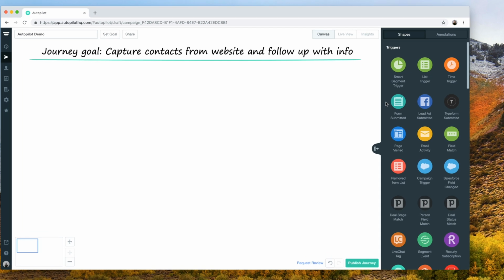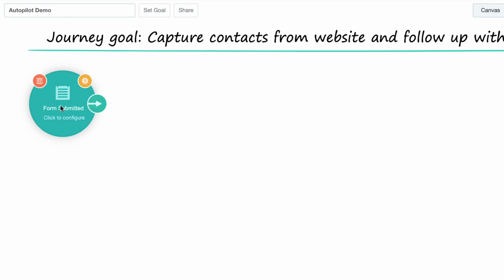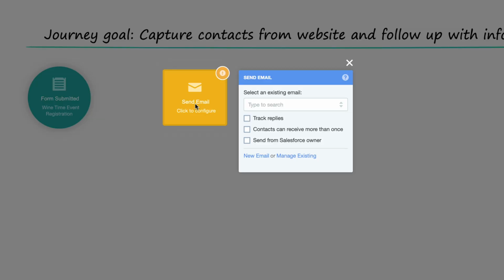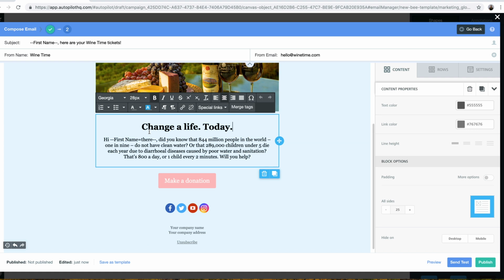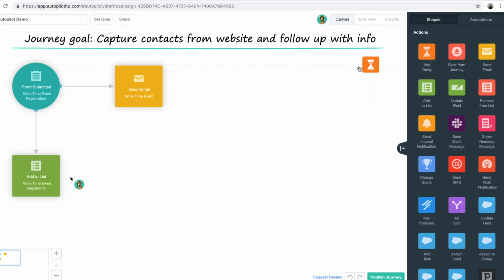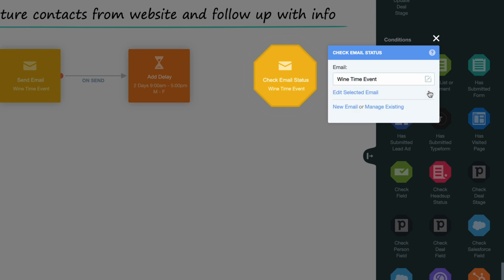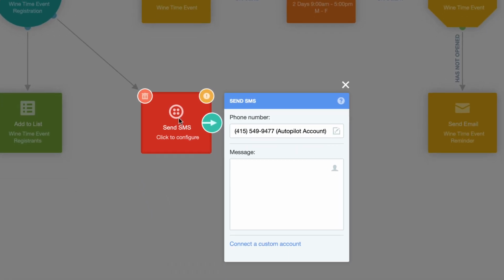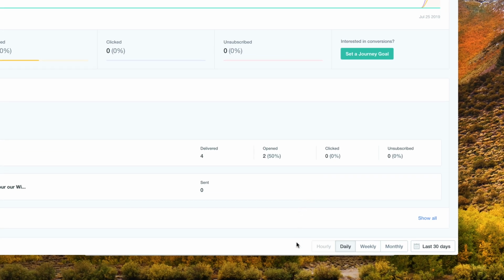Autopilot Demo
In this video, we'll walk you through building and configuring a customer journey in Autopilot.

To see Autopilot in action, sign up for a free live demo